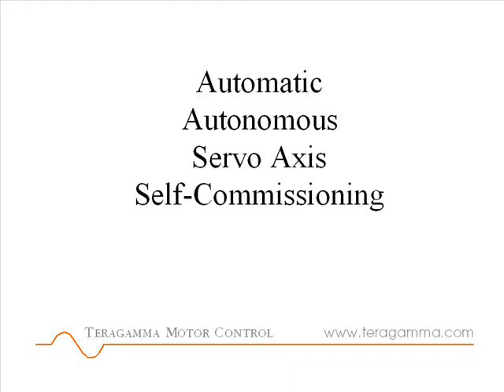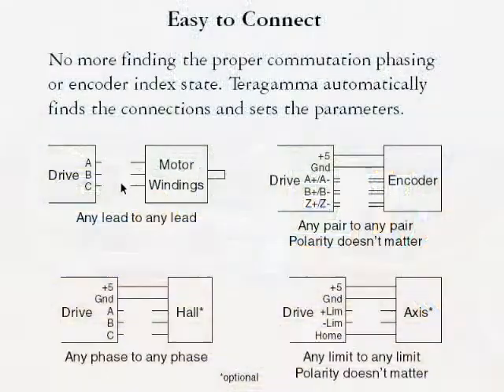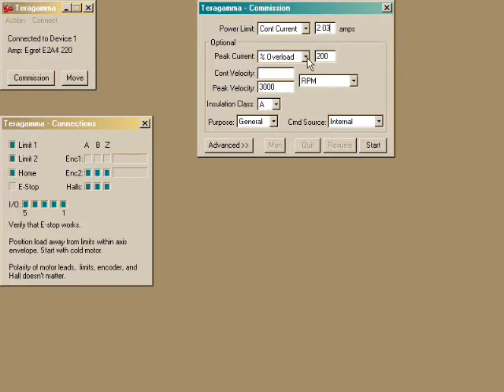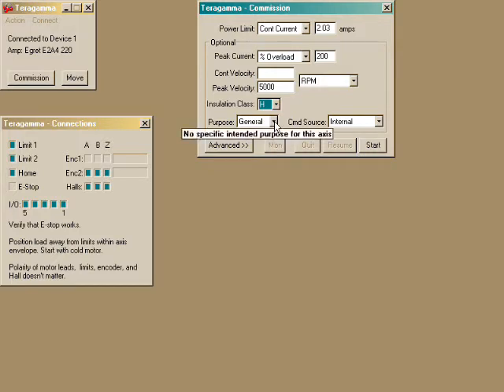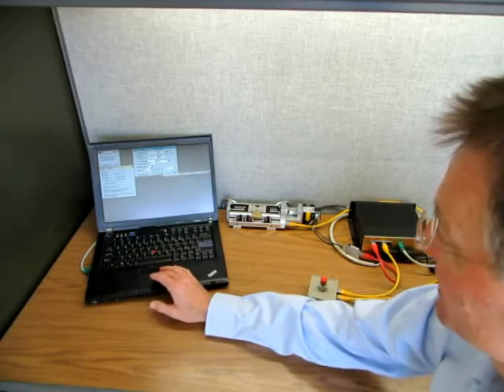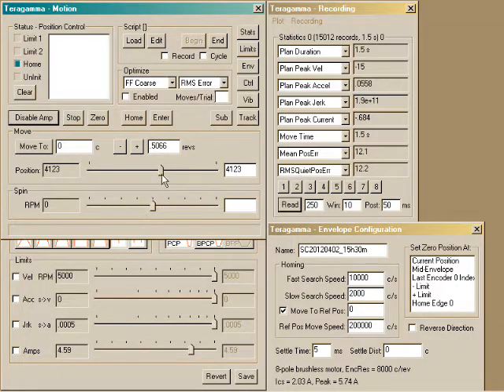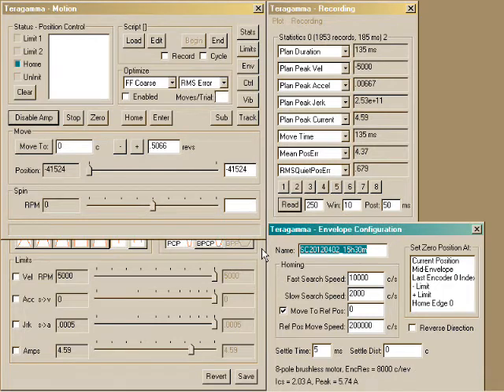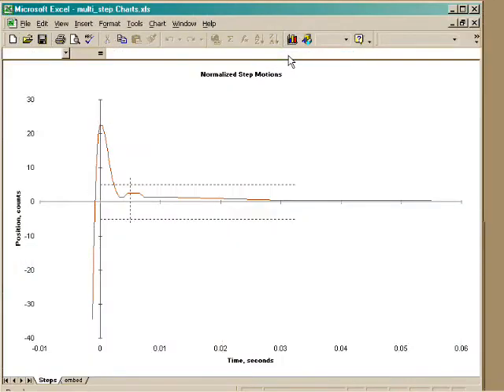Teragamma Servo Motor Self-Commissioning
This video demonstrates automatic and autonomous self-commissioning of a servo motor and axis by Teragamma Motor Control. In about five minutes, the servo drive learns everything it needs to know about a motor and axis never seen before, without disassembly, without user intervention, with only the most basic information provided. Once completed, the servo drive provides minimum-time high-accuracy motion, requiring only target position.